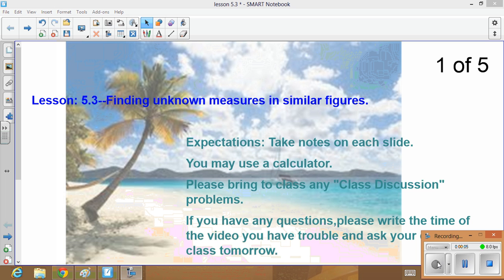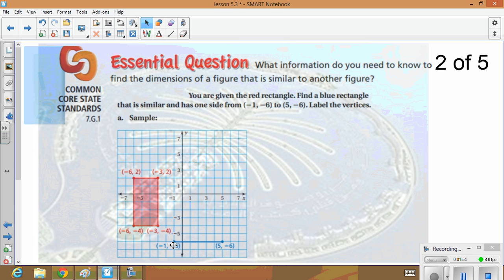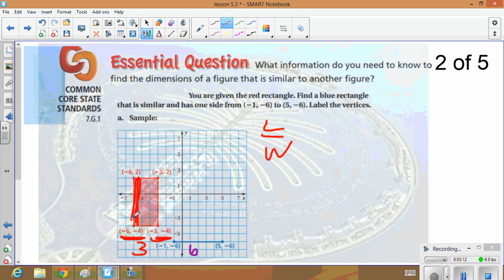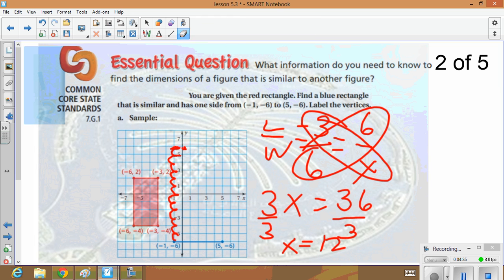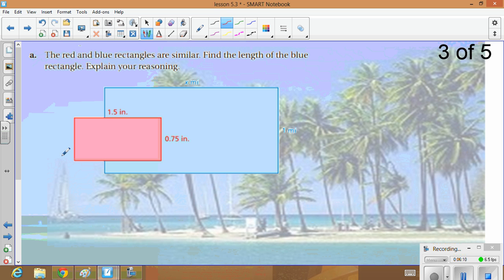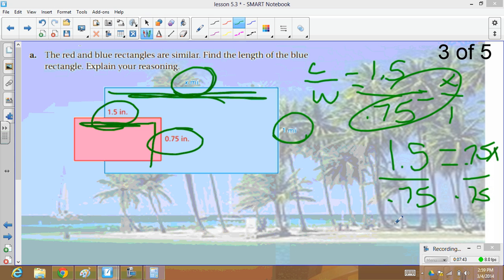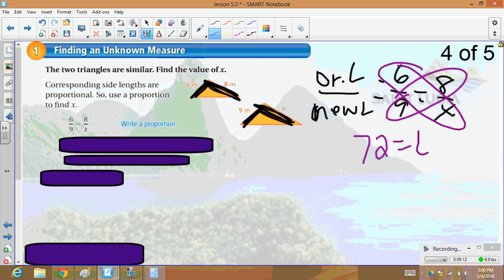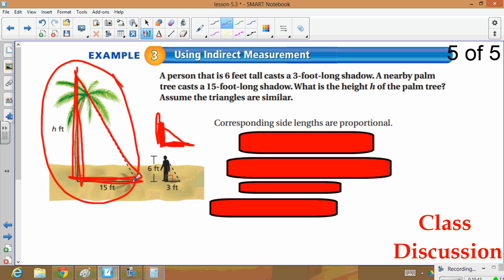Video Lesson 5 3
In this lesson, you will be using proportions to solve for the missing side of two given shapes that are proportionate.
You may use a calculator.
If you have any trouble, please write the question down and mark the time frame from the video of what was confusing.
Please remember to bring the "discussion question" to class completed.